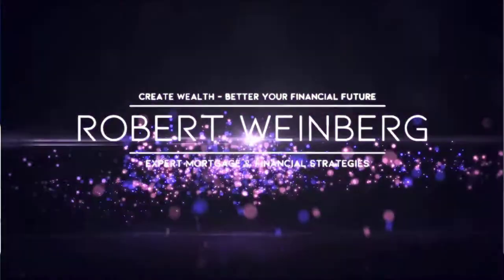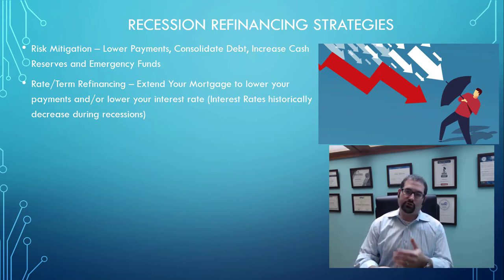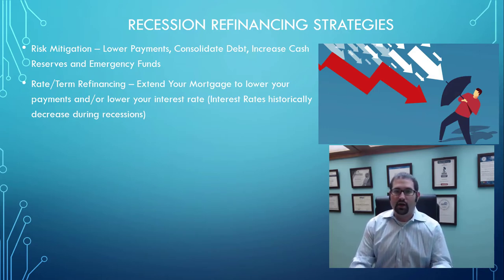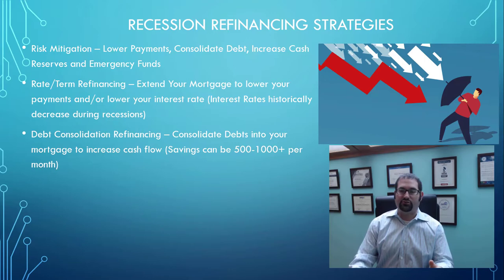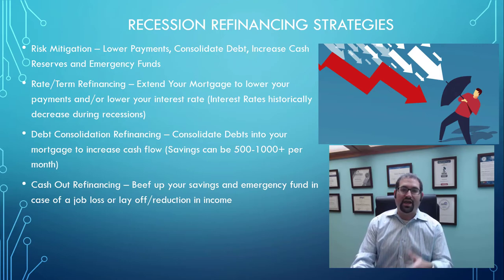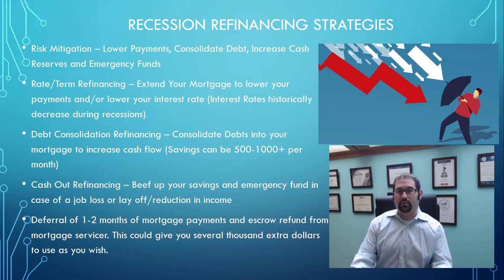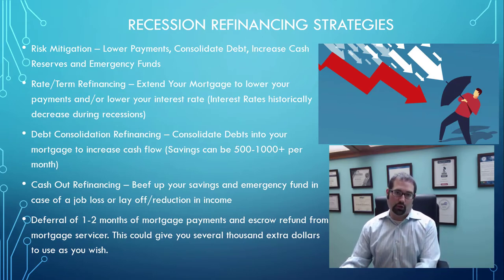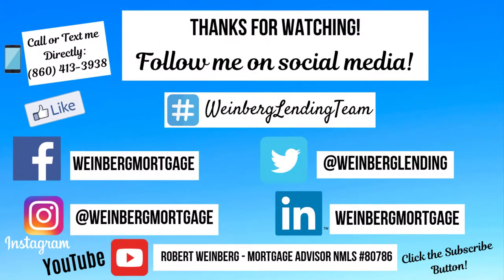2020 Recession Planning Strategies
There is a lot of talk now about whether we are already in or about to enter a recessionary period. I do not claim to know the answer, but what I do know is that there are several refinancing strategies that homeowners can use to help soften the blow and get through a reduction or loss of income with much less stress.  In this lesson I go over the top mortgage strategies to help you, and your family, weather a financial storm.

It's important you realize that these ideas need to be implemented immediately: BEFORE you have a reduction or loss of income. If you wait until it's too late, you may not be able to qualify for a new mortgage in which case using your mortgage as a financial tool will not be possible.

Weinberg Mortgage | Rob Weinberg Lending Team

Expert Home Buying | Refinance | Wealth Building Videos:

Getting Ready to Buy?

Robert Weinberg | Your Mortgage Advisor & Financial Coach:

I empower people to take control of their Financial Future through expert Mortgage and Financial Strategies. My hope is for you to implement these tips I’ve learned over my extensive Mortgage career to create wealth in your own life. I’m giving you all of the tools and resources I personally use to help my clients achieve a brighter financial future.

Visit us on Social Media! Your Weinberg Lending Team 👍
Like & Follow for Mortgage Tips Each Week 👇